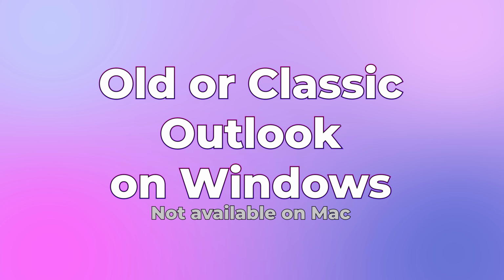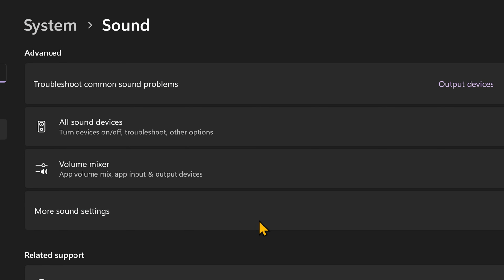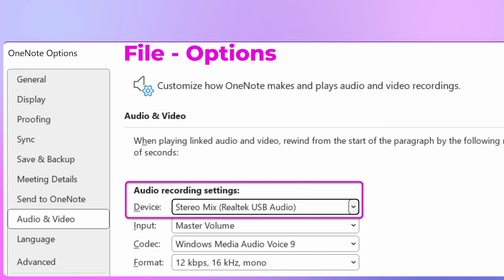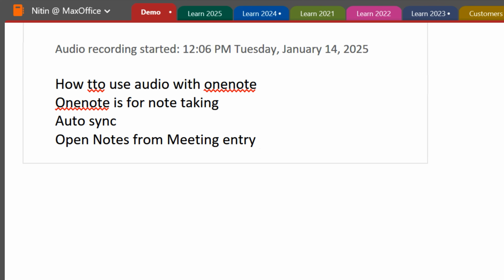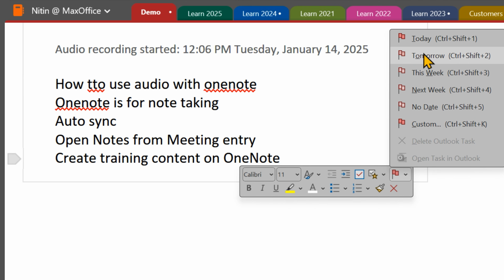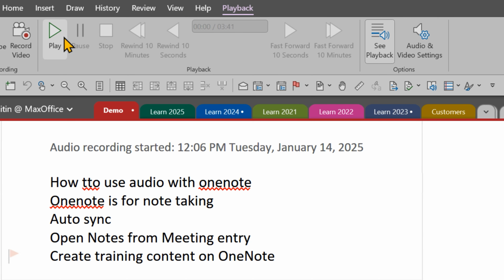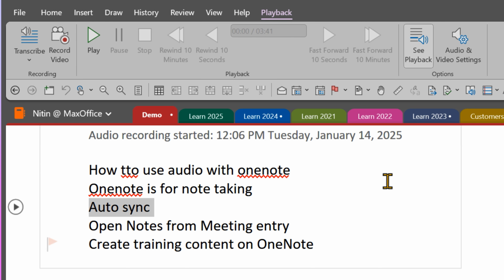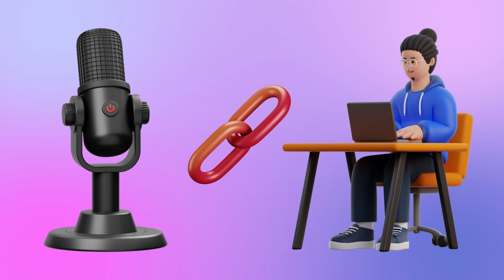Link meeting or lecture notes to audio recording in OneNote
Take notes using OneNote. Start audio recording while attending lectures or meetings. Notes are auto-linked to the exact point in audio.
Later, you can play the audio exactly from where you want - by clicking on the play buttons which appear next to each of your notes.

Contents 📚
00:00 - Intro
00:38 - Link notes to meetings
01:08 - Microphone settings
01:52 - Start Recording
03:29 - Replaying audio with notes
05:22 - Practical uses

Efficiency Best Practices for Microsoft 365
130 best practices everyone must know